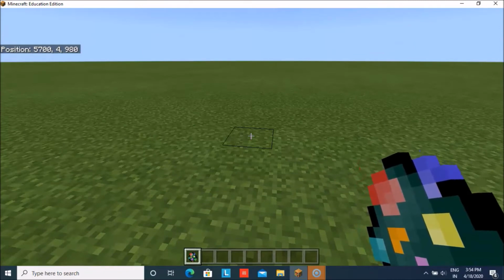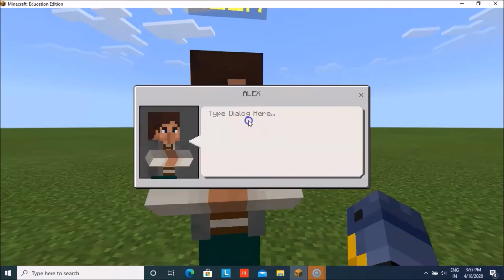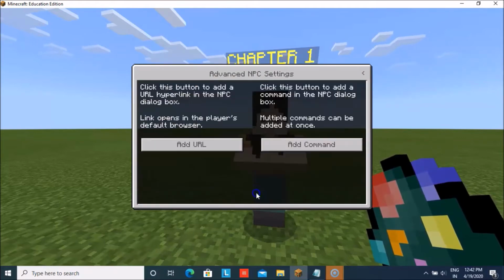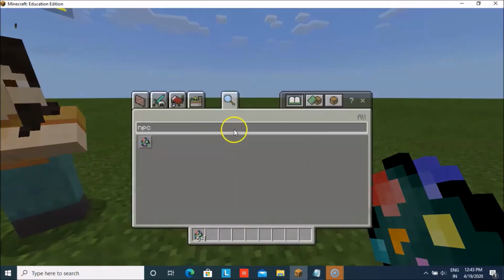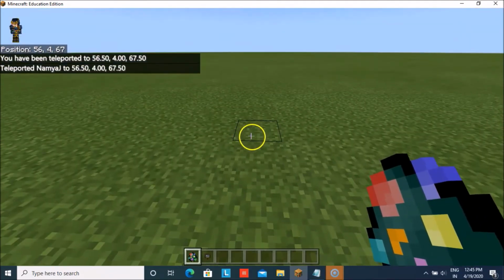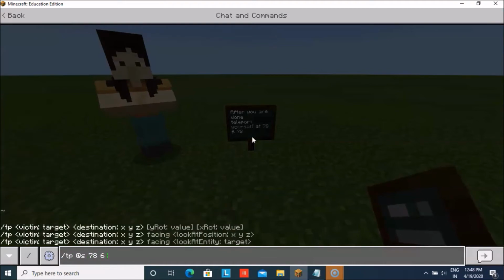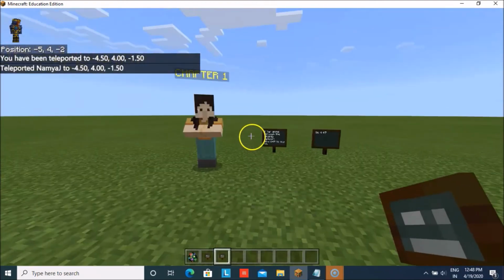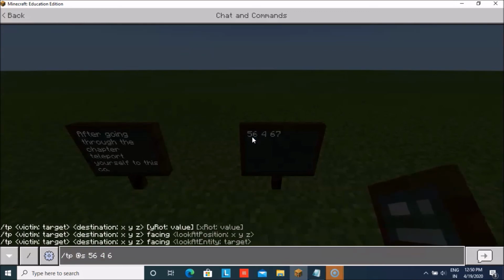How to Work with NPC's in Minecraft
In this tutorial we will learn about how NPC's can help in narrating the story